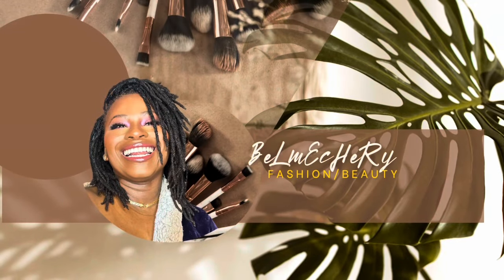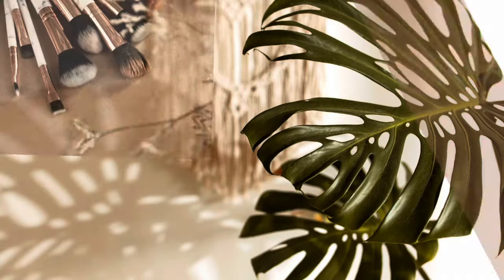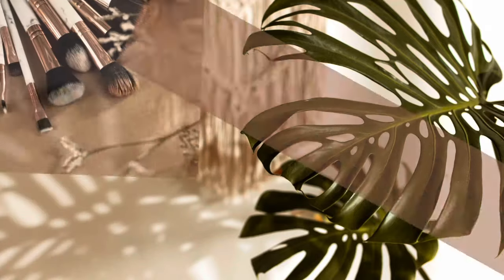New Makeup Haul from last TJ Maxx & Marshall Trips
Hello loves, Let's enjoy this new makeup haul from my last TJ Maxx and Marshall trips.
Hope all is well on your end!!